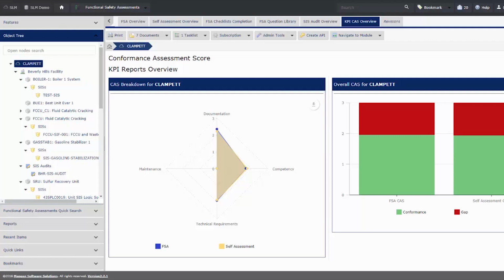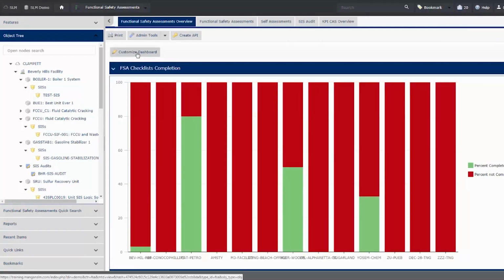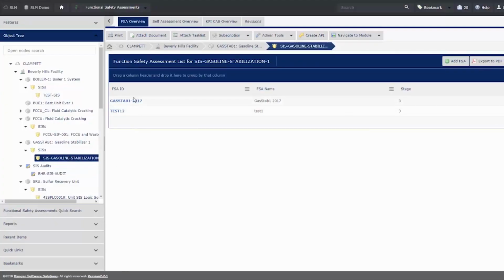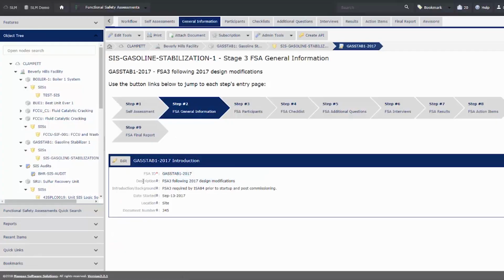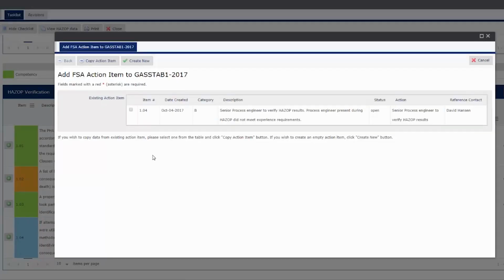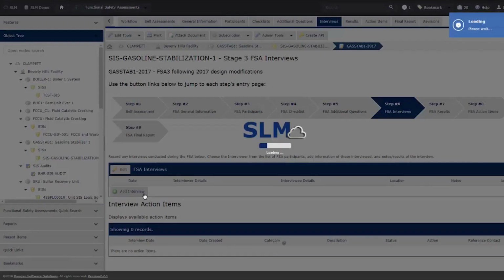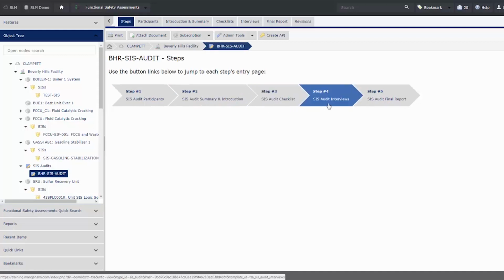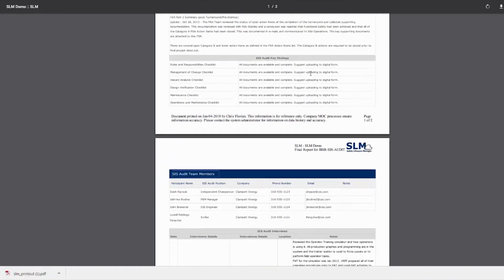Functional Safety Assessment (FSA) - Redefining Safety Assessments with SLM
ABOUT Mangan Software Solutions:

MSS is a wholly owned subsidiary of Mangan, Inc. that leverages technology and software services to standardize and automate business processes for the energy industry. Headquartered in Houston, with offices in Atlanta and London, MSS’ engineers and developers are experts in the fields of Safety Lifecycle Management and Safety Instrumented Systems and deploy their industry best practice flagship SLM platform suite to industries that require reliable high-performance automation solution.